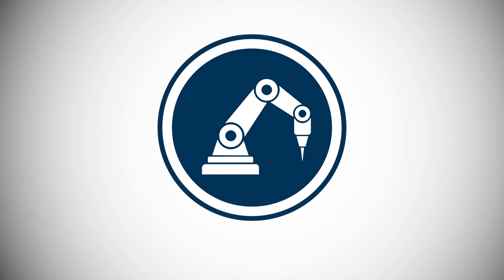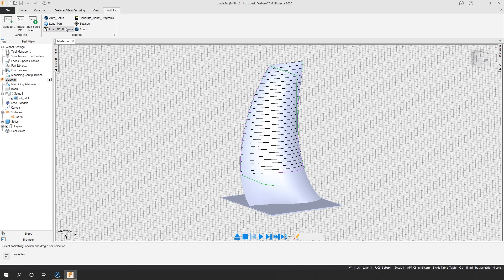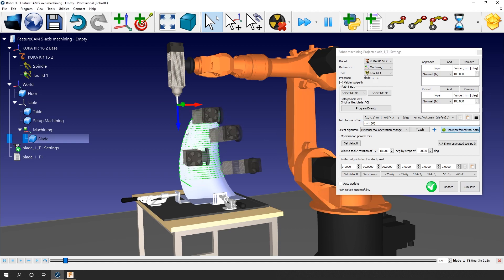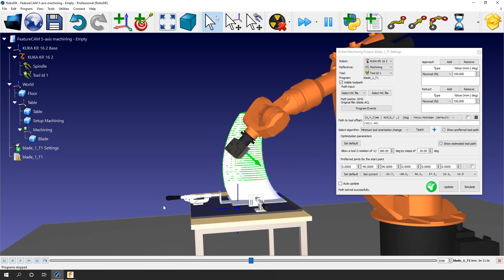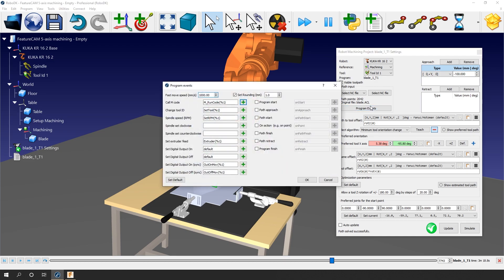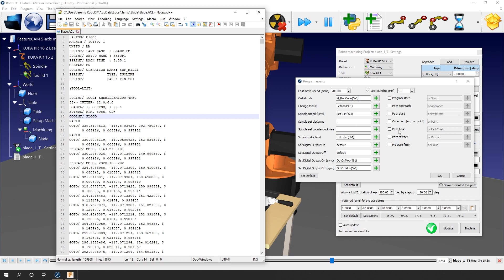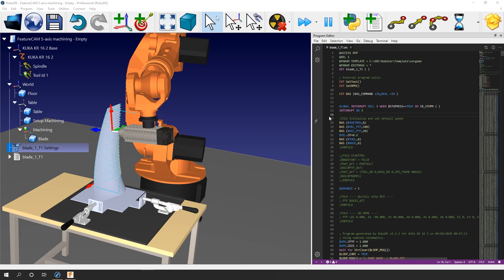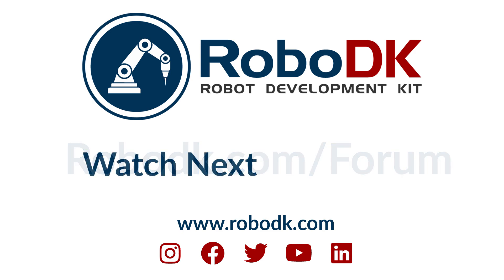5 Axis Robot Machining - FeatureCAM - RoboDK Add-In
This tutorial demonstrates how to use the RoboDK plugin for FeatureCAM with a 5-axis machining project. It covers importing the complex toolpath, modifying the tool's orientation to avoid collisions and singularities, and setting up program events to control the spindle speed and tool changes.

Table of content:
00:00 - Introduction
01:50 - Importing the Path from FeatureCAM
03:16 - Detecting Collisions
06:40 - Approach and Retract
07:53 - Program Events
10:48 - Generating the Final Robot Program
12:36 - Multiple TCP Definitions
13:54 - Conclusion